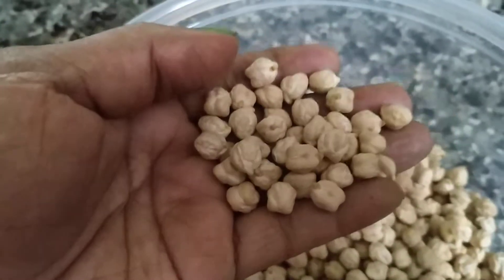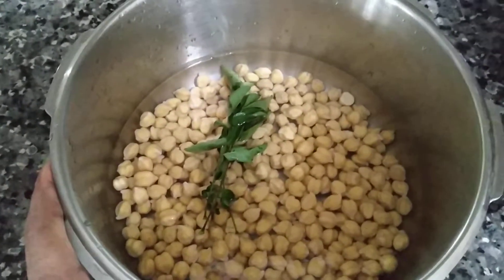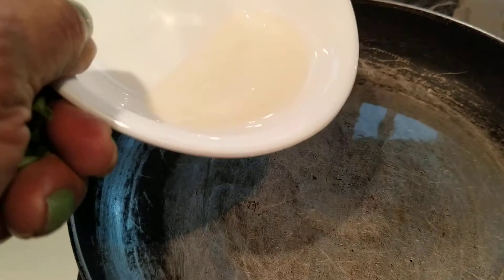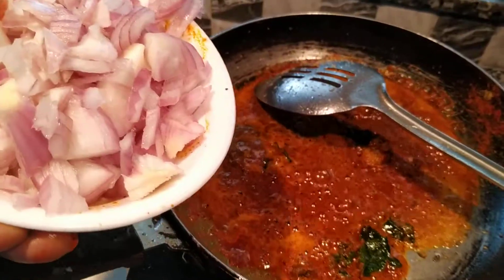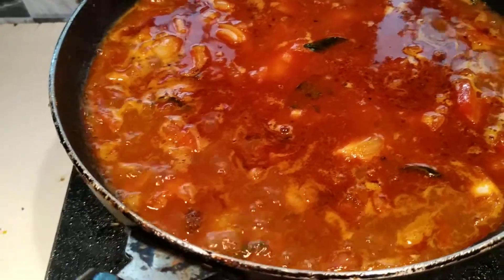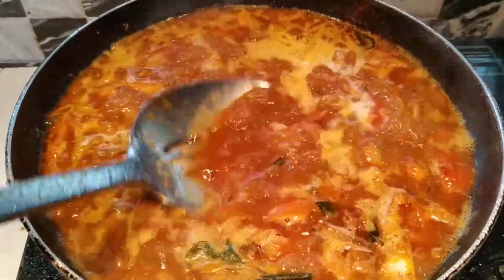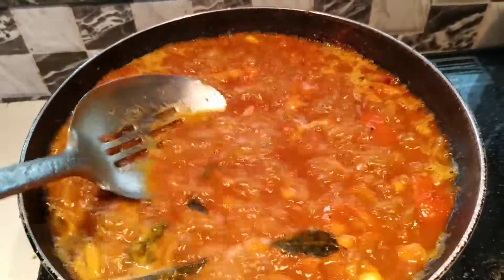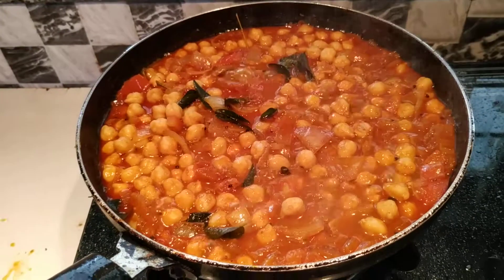kadala curry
kadala curry kerala style